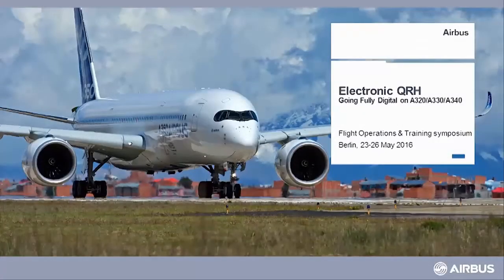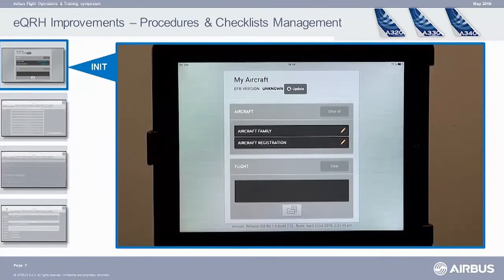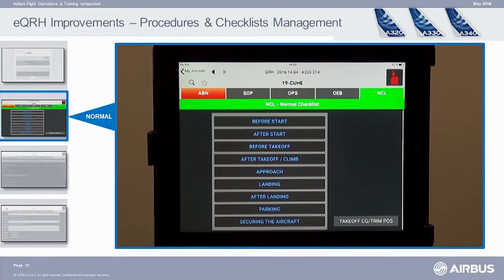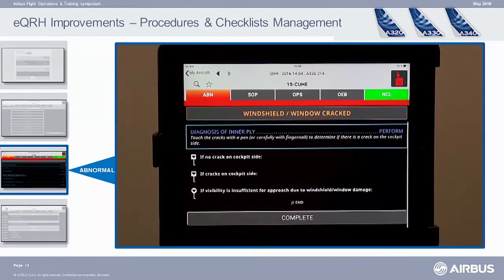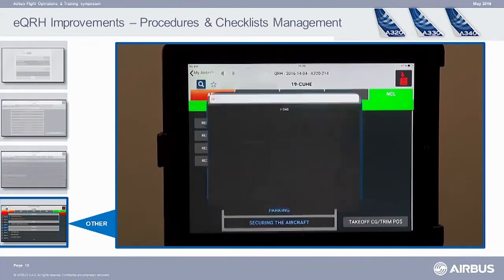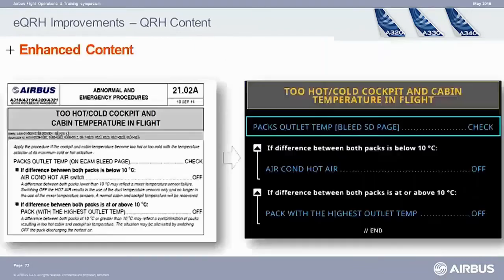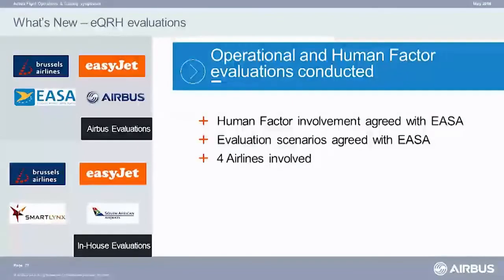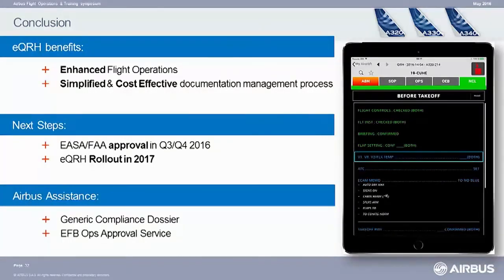Electronic QRH Going Fully Digital on A320 family A330 and A340 aircraft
Courtesy Airbus: Electronic QRH Going Fully Digital on A320 family A330 and A340 aircraft